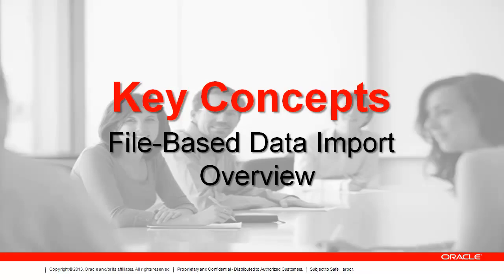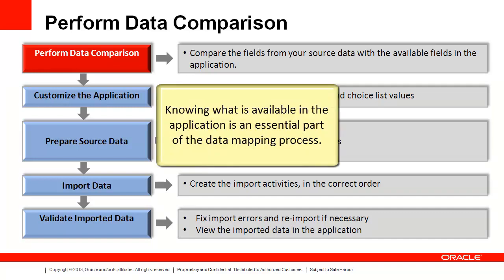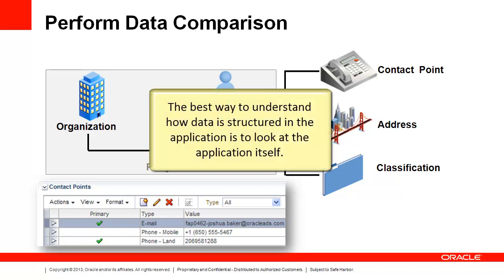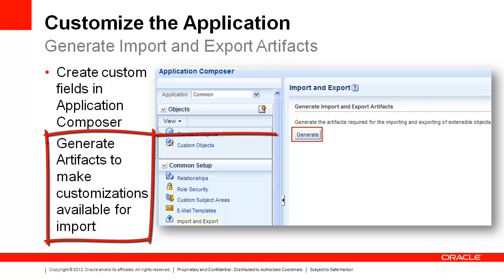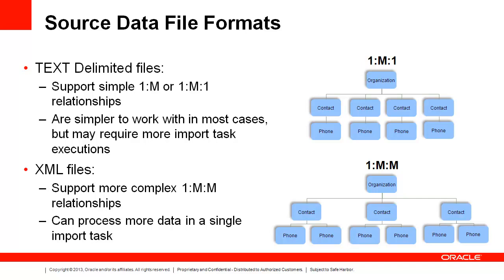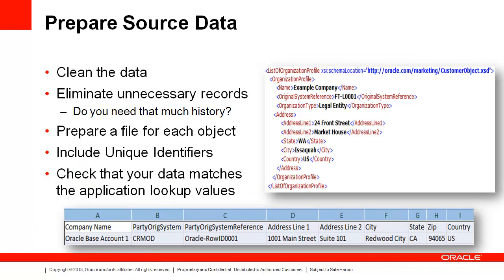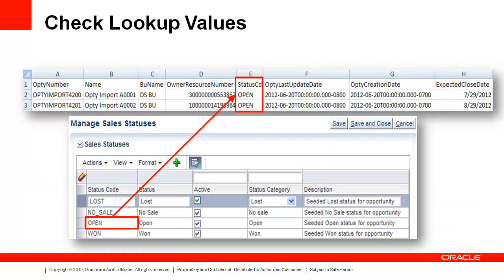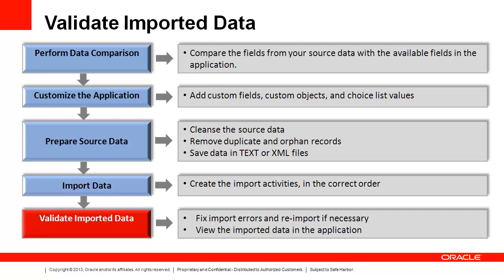CoE-01 File Based Data Import Overview